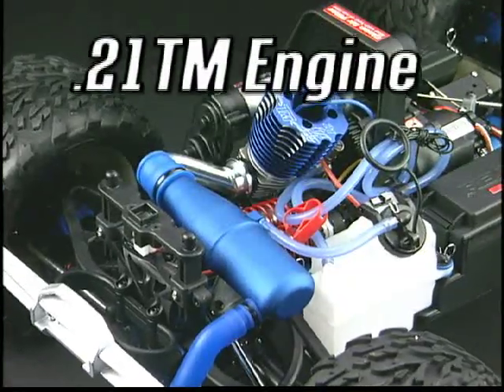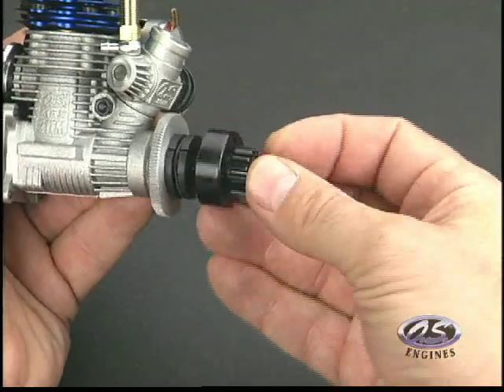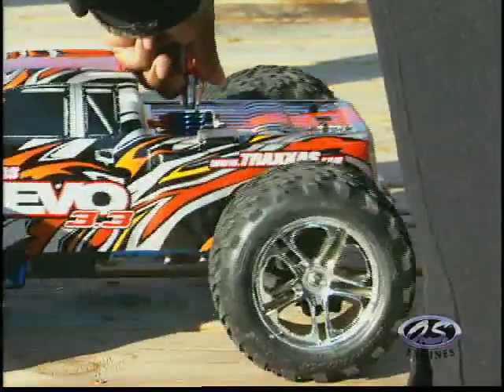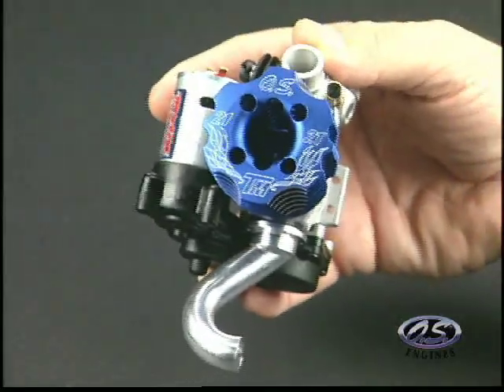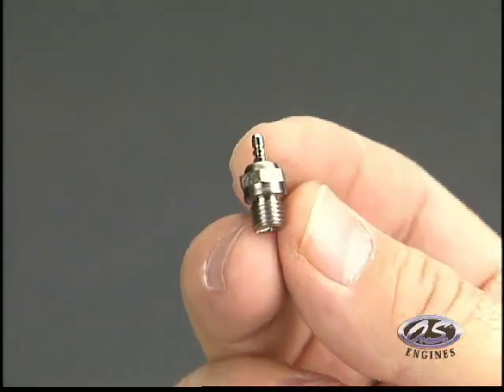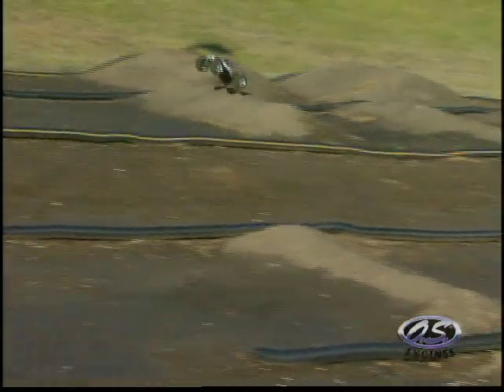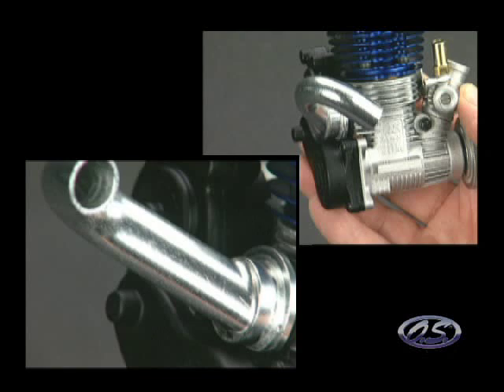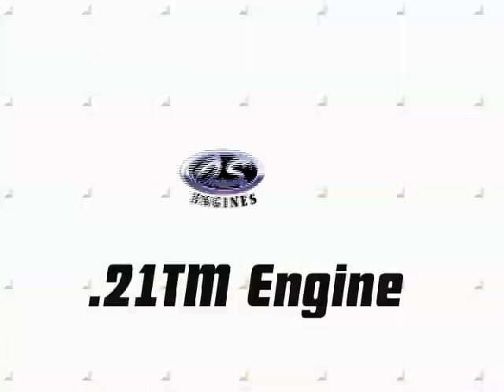Spotlight: O.S. 21TM R/C Engine w/Revo Manifold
Boost the 4WD performance power in your Traxxas® Revo® or T-Maxx™ with the 21TM engine from O.S.! It's the perfect upgrade for either monster masher -- because both versions of the 21TM are a direct fit for Traxxas EZ-Start® or pull-start systems, as are the manifold and clutch assembly!